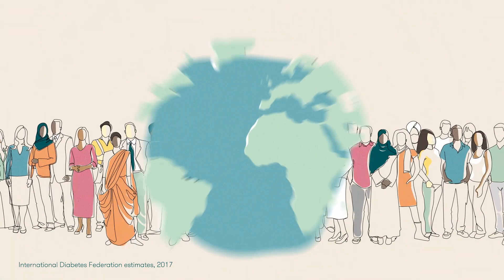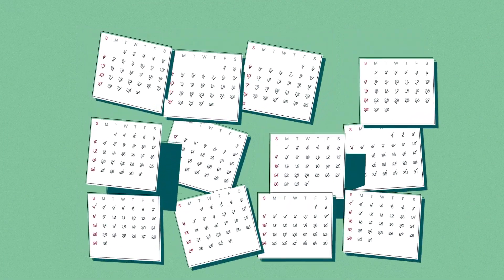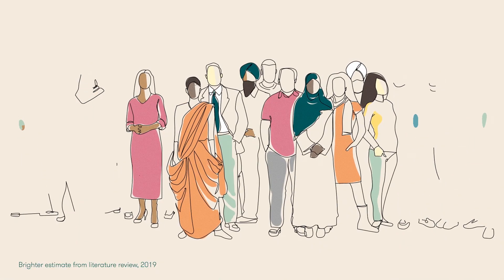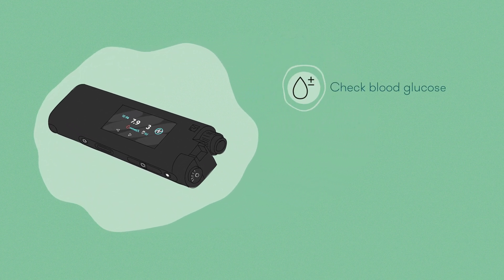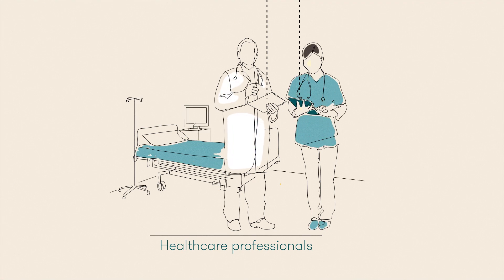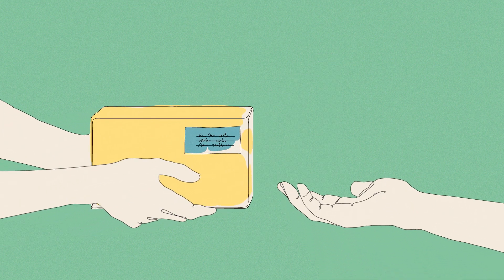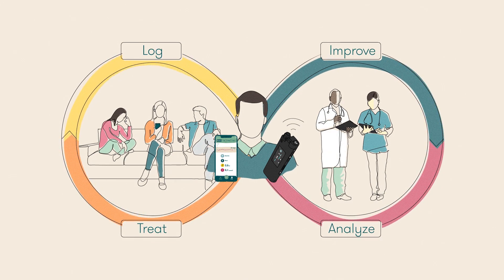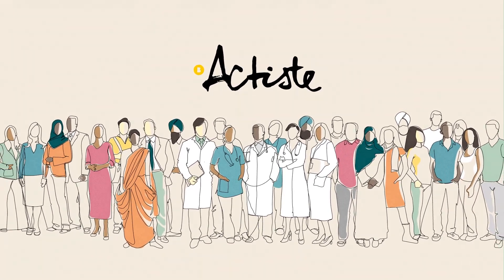Explainer Video - Actiste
Client: Brighter
Agency: Pat Animation
Illustration and animation: Joanna Kurczewska